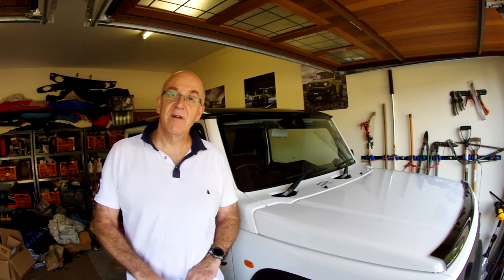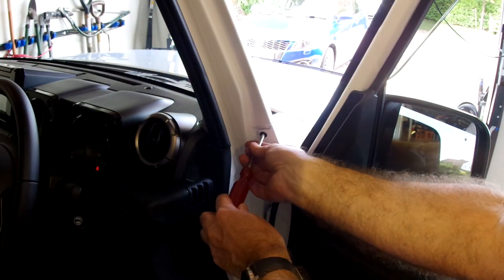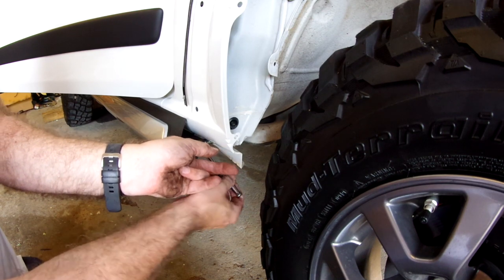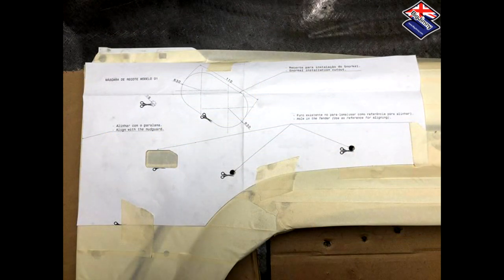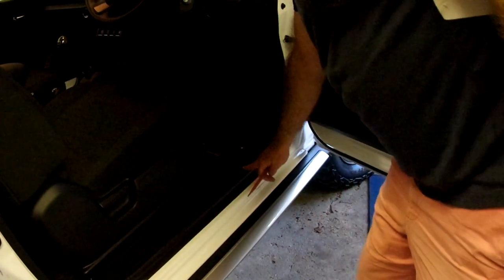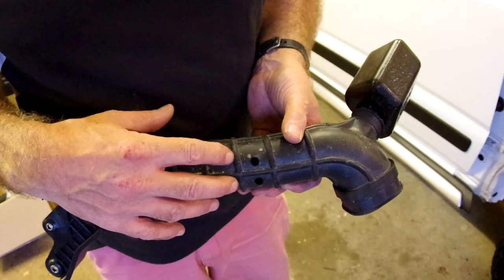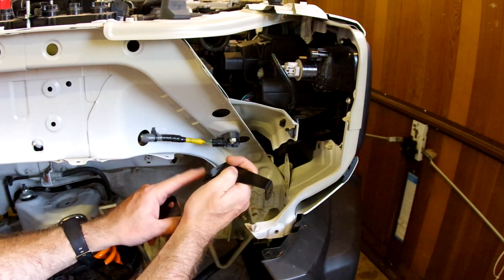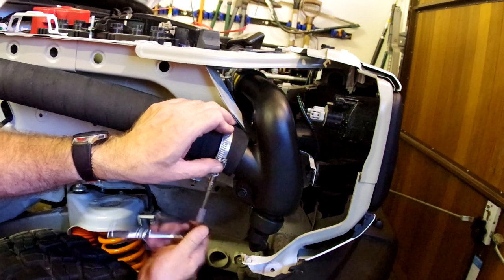Fitting a Snorkel to a Gen4 (JB74) Jimny (Part 2)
Part 2 of a short series of videos showing the fitting of a snorkel/snorkle to a Gen4 Jimny.

Part 1 - The unboxing of the kit
Part 2 - The installation of the kit
Part 3 - Living with the snorkle, good points and bad points

Based on the elusive official Suzuki "Brazilian" snorkel